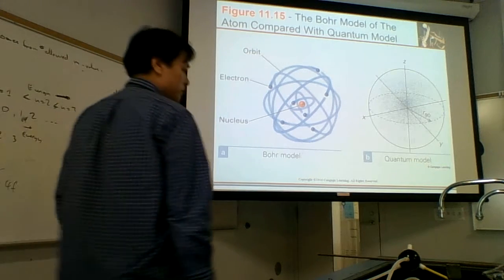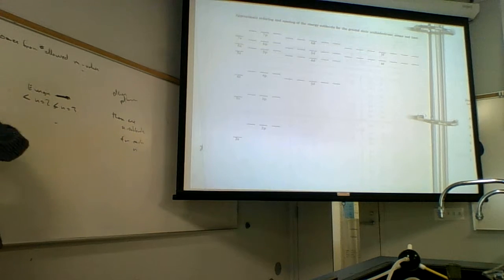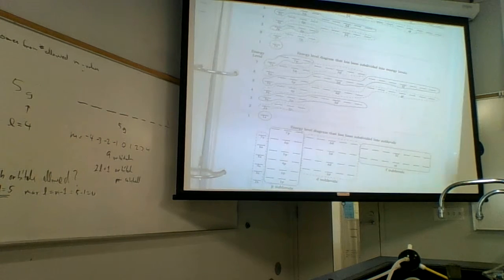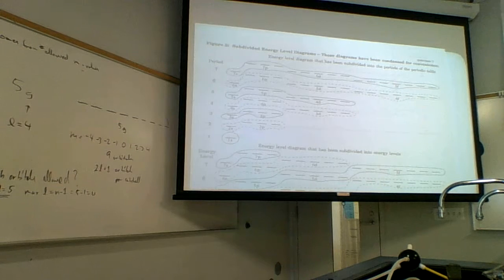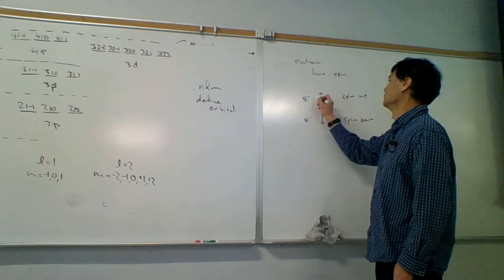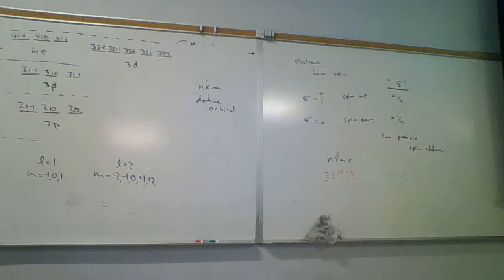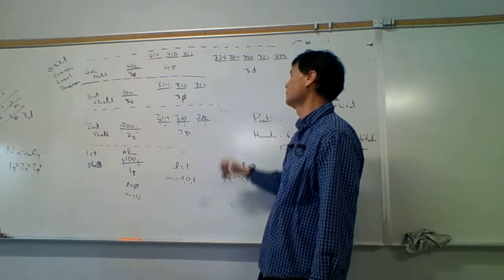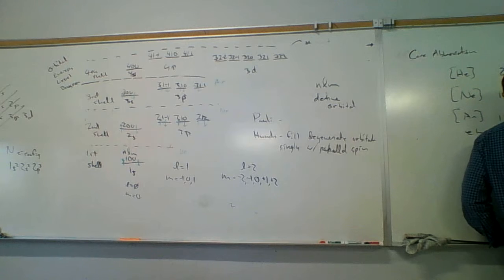Chem 4 1220 042919 B